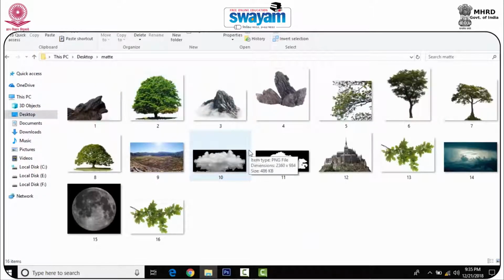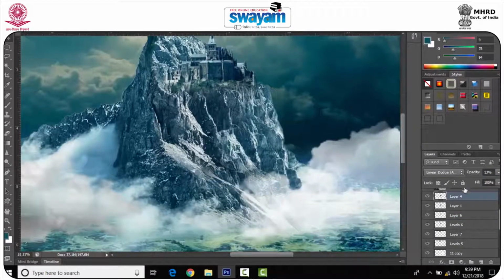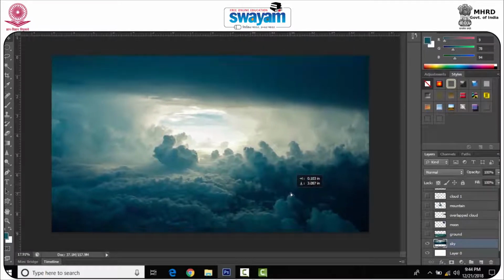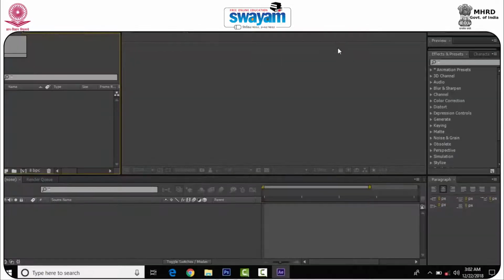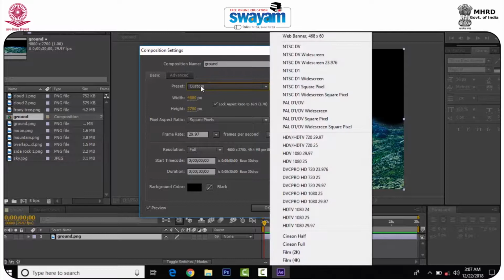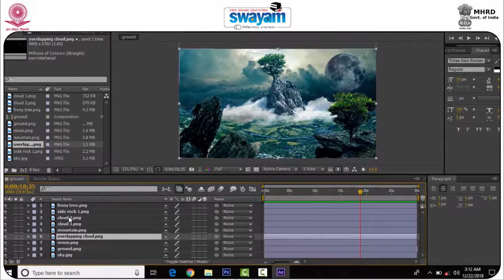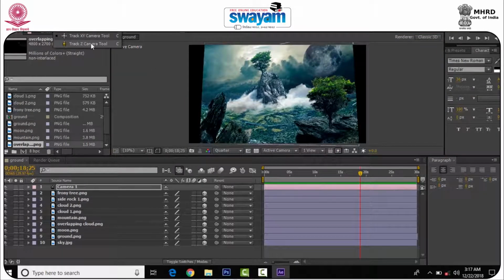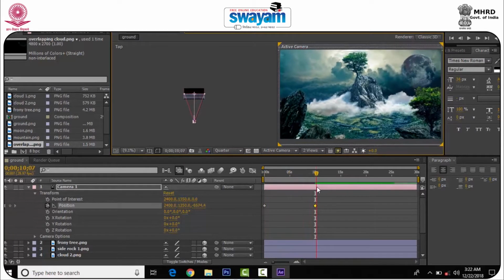Animation Introduction to compositing C